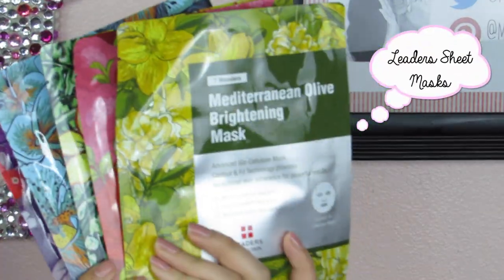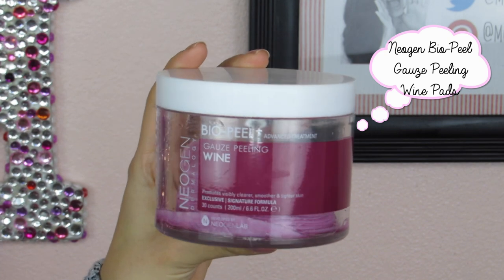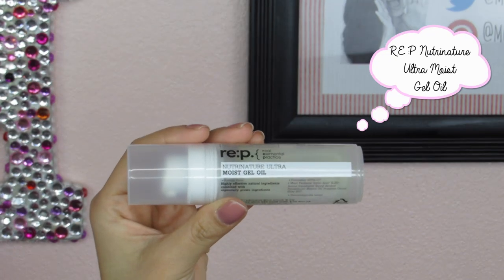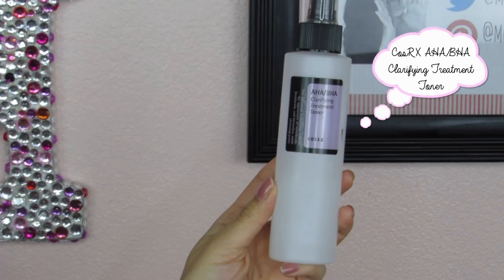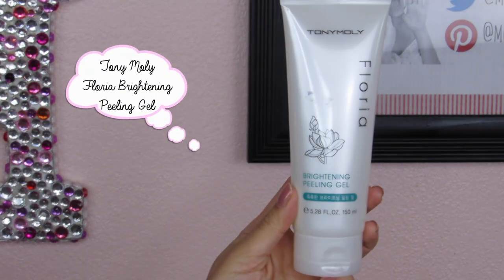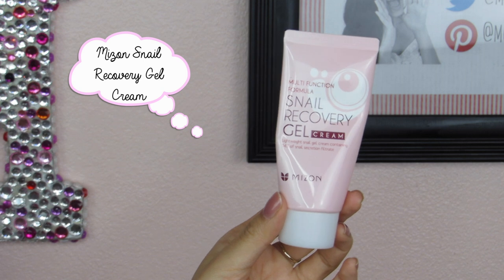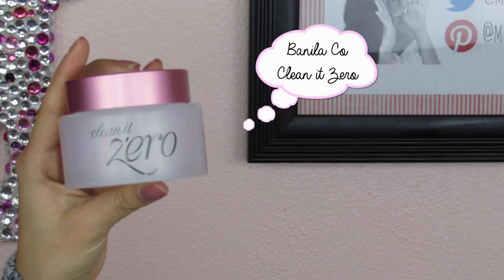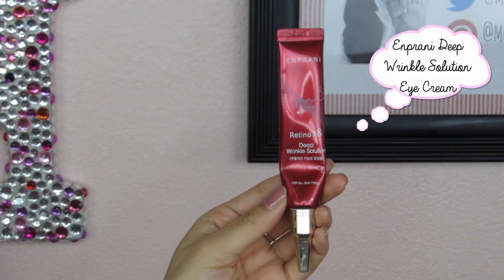Part 2: Best & Favorite Korean Skincare Products of 2015 ♥ The Beauty Breakdown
Hope you all enjoyed the12HoliDAYSofBeauty :) I'll see you in 2016!

-Leaders Sheet Masks
-Neogen Real Fresh Foam Cranberry Cleanser
-Neogen Bio-Peel Gauze Peeling Wine Pads
-Neogen Day-Light Protection Sunscreen
-Re:P Nutrinature Ultra Moist Gel Oil
-Aromatica Rose Absolute First Serum
-Klairs Freshly Juiced Vitamin Drop Serum
CosRX BHA/AHA Clarifying Treatment Toner
-CosRX BHA Blackhead Power Liquid
-Tony Moly Floria Brightening Peeling Gel
-Nature Republic Aloe Vera Soothing Gel
-Mizon Snail Recovery Gel Cream
-Mamonde Rose Water Toner
-Banila Co Clean it Zero
-J.One Jelly Pack
-Enprani Deep Wrinkle Solution Eye Cream

xoxo,
Morgan